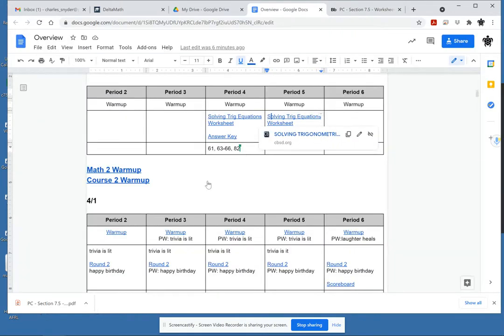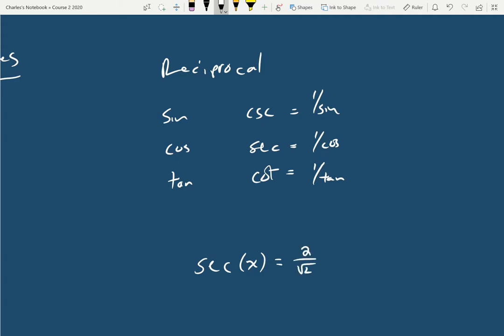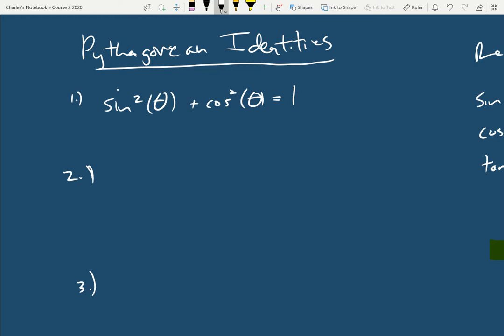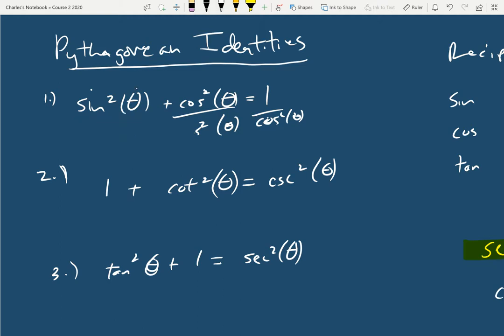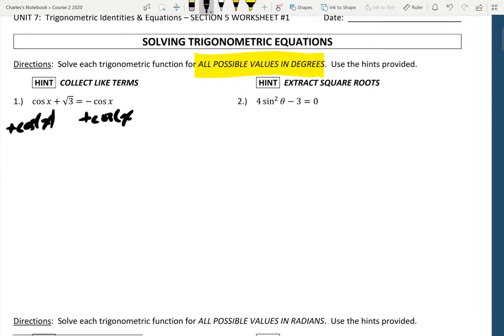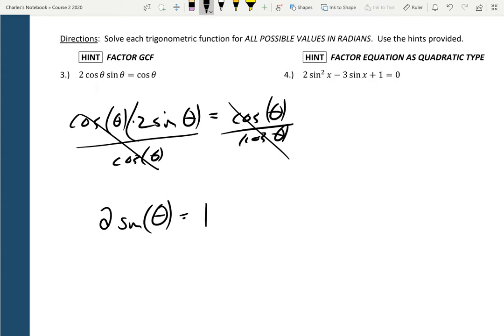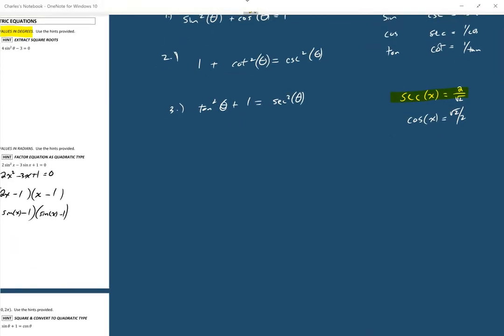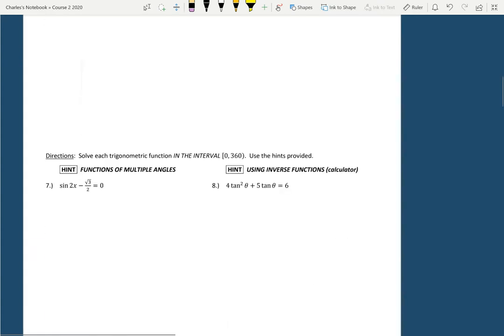Solving Trig Equations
Pythagorean and Reciprocal Identities are shown and examples are given for solving trig equations.